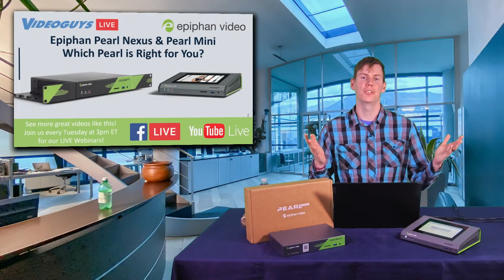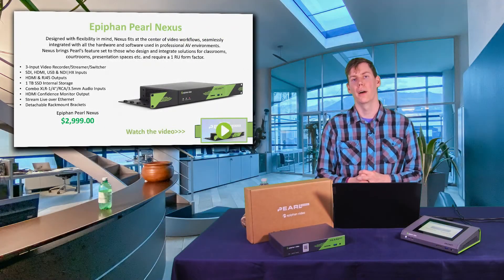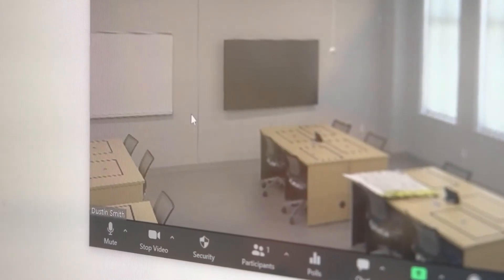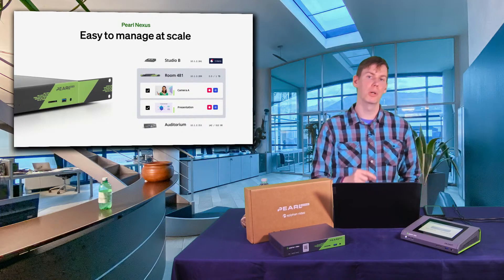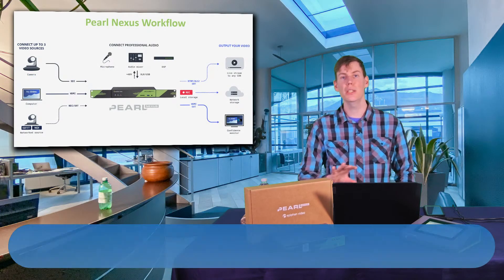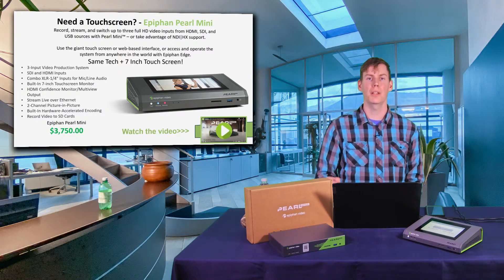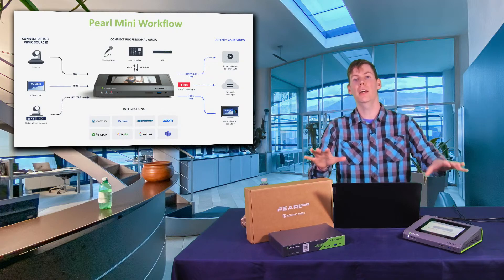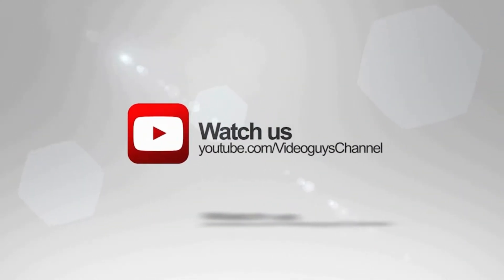Epiphan Pearl Nexus & Pearl Mini - Which Pearl is Right for You?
On Today's Videoguys Live, James is comparing the Epiphan Pearl Mini to the brand new Pearl Nexus. He discusses each products feature set and giving you the information you need to decide which system is right for your use case. Tune in to learn more and check out the Epiphan Pearl Nexus. Available at Videoguys.com and In stock Now!

Designed with flexibility in mind, Nexus fits at the center of video workflows, seamlessly integrated with all the hardware and software used in professional AV environments.​ Nexus brings Pearl's feature set to those who design and integrate solutions for classrooms, courtrooms, presentation spaces etc. and require a 1 RU form factor.
-3-Input Video Recorder/Streamer/Switcher​
-SDI, HDMI, USB & NDI|HX Inputs​
-HDMI & RJ45 Outputs​
-1 TB SSD Internal Storage​
-Combo XLR-1/4"/RCA/3.5mm Audio Inputs​
-HDMI Confidence Monitor Output​
-Stream Live over Ethernet​
-Detachable Rackmount Brackets

Record, stream, and switch up to three full HD video inputs from HDMI, SDI, and USB sources with Pearl Mini™ – or take advantage of NDI|HX support.​ Use the giant touch screen or web-based interface, or access and operate the system from anywhere in the world with Epiphan Edge. With a touchscreen!
-3-Input Video Production System​
-SDI and HDMI Inputs​
-Combo XLR-1/4" Inputs for Mic/Line Audio​
-Built-In 7-inch Touchscreen Monitor​
-HDMI Confidence Monitor/Multiview Output​
-2-channel Picture-in-Picture​
-Built-In Hardware-Accelerated Encoding​
-Record Video to SD Cards​

Case Study​ - How MTSU unifies the learning experience with Pearl Mini​
The MTSU AV team had a short time span for installing Pearl Mini, cameras, and mics. Working with Epiphan, they were able to make 428 rooms fully functional in just three months.​ Pearl Mini makes recording and accessing lecture content a no-brainer for faculty and students. The one-touch system is intuitive and requires little training, allowing even the most inexperienced users to control the system with confidence.​